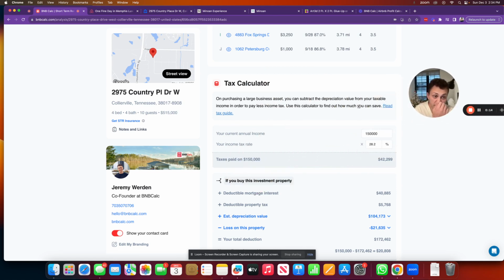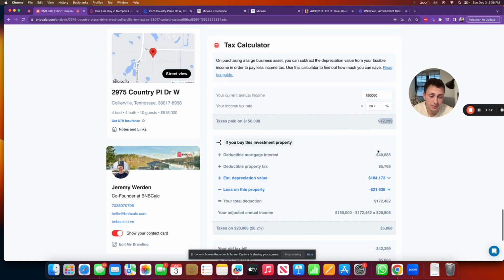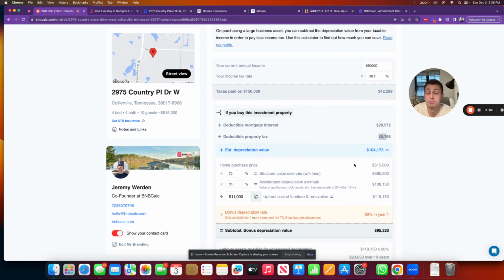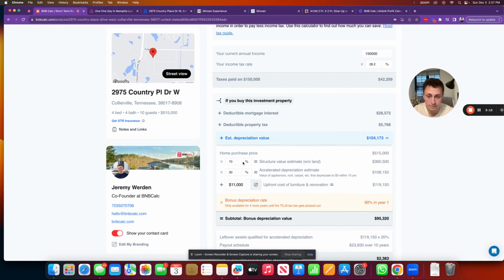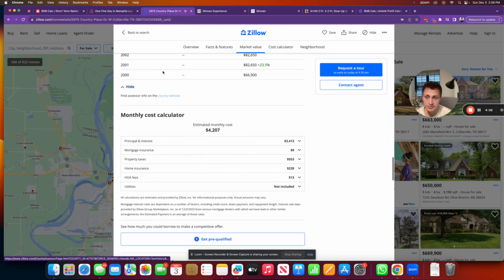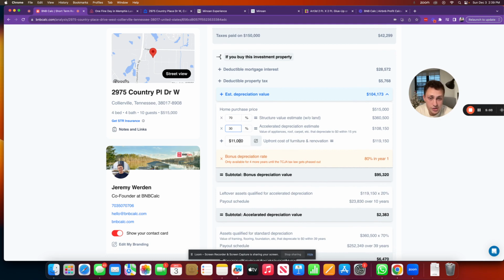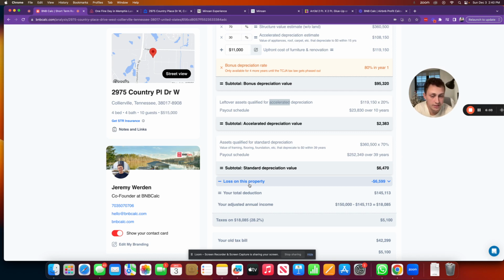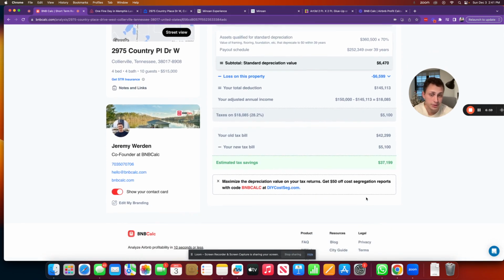BNBCalc Short Term Loophole Tax Savings Calculator